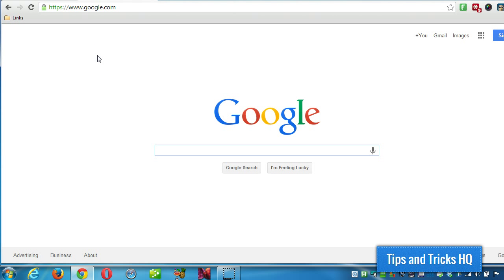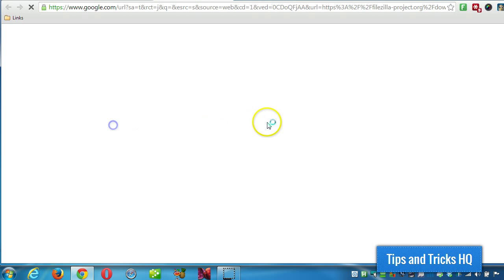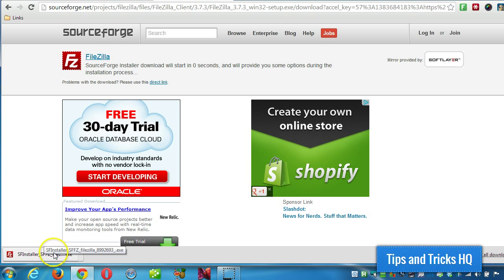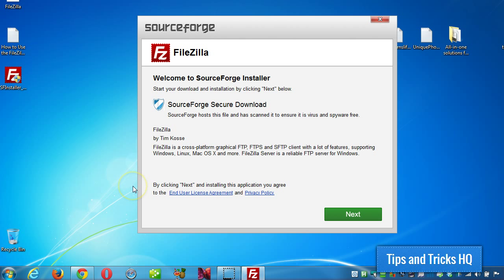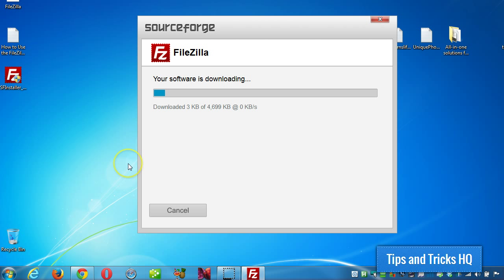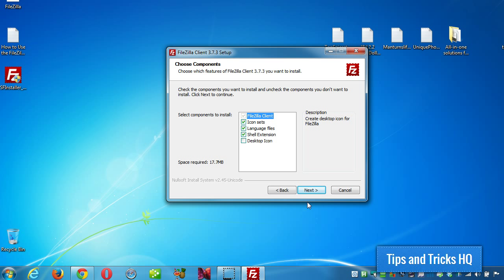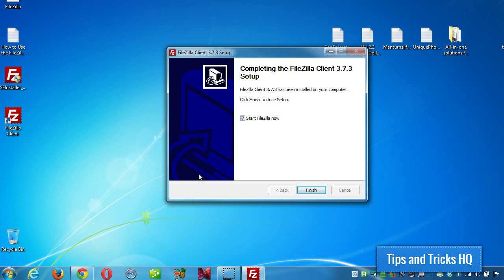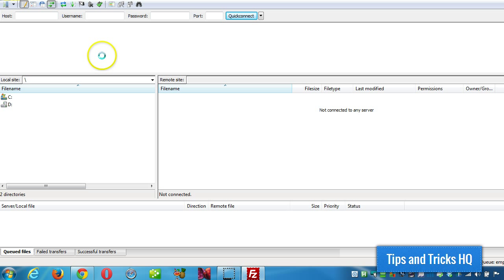How to Install the FileZilla FTP Client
In this video I will show you how to download and install the FileZilla FTP software to your computer.